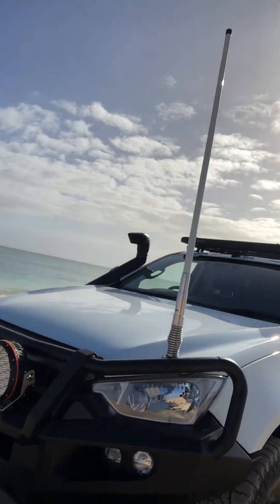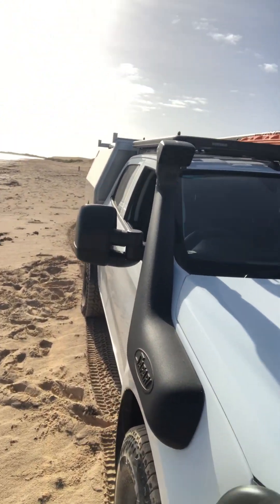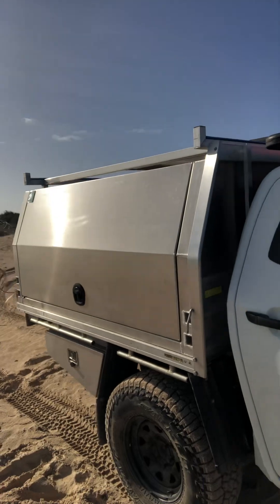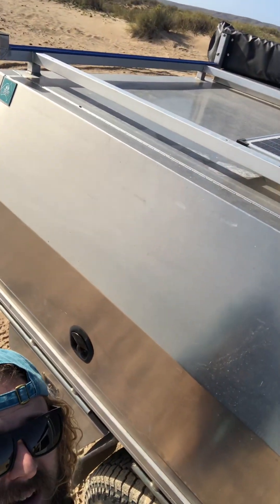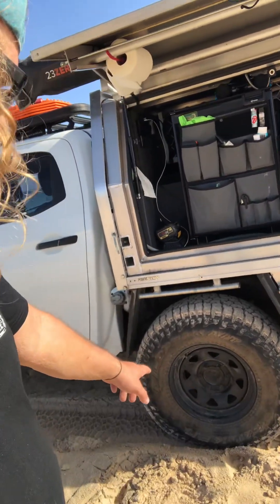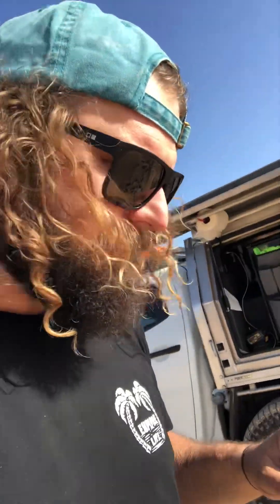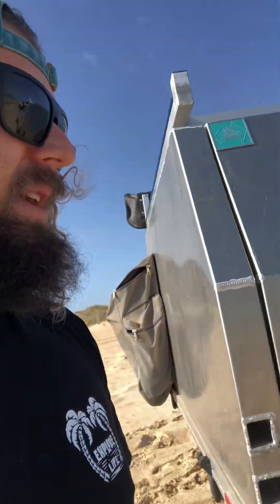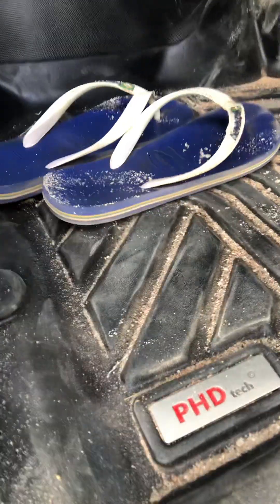DMAX run down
Sorry about the bad audio but here’s my 2021 Isuzu DMAX I’ve been building up into my ultimate touring rig